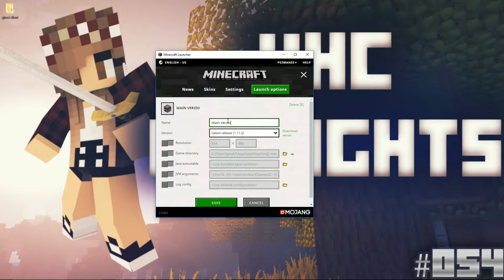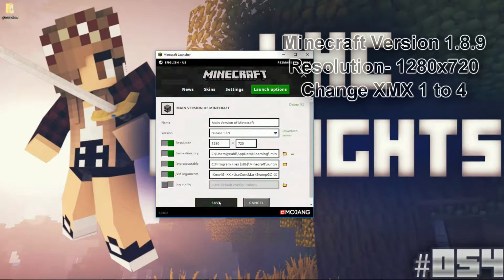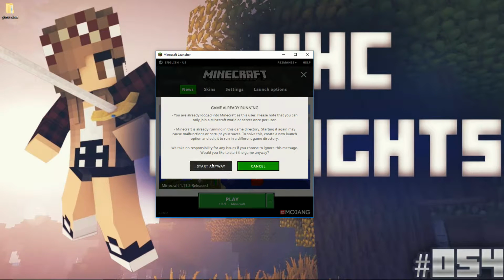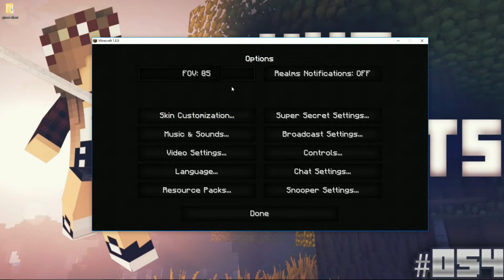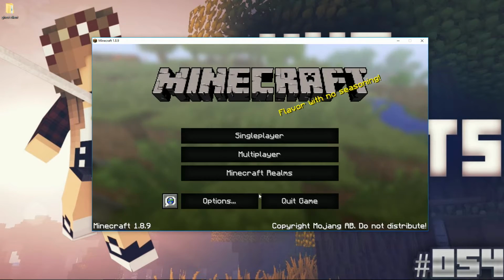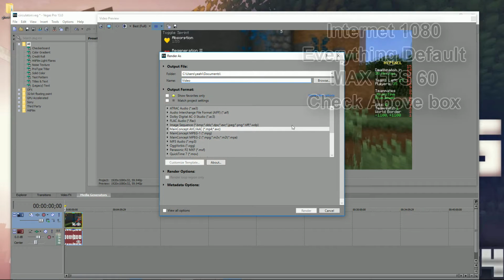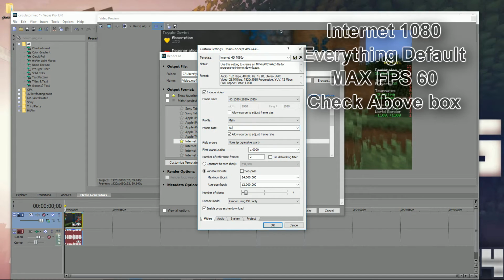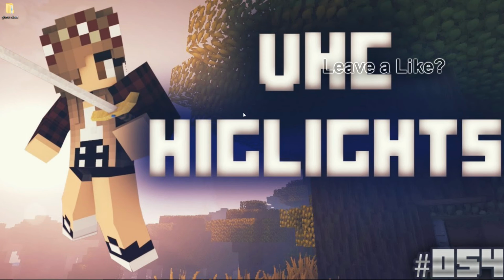( Hypixel Server ) MY PERFECT FPS AND RENDER SETTINGS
● Lets Shoot for 10 Likes!
Love is in the air my little Baker Pots

● IGN: Boeh
● Server address : mc.hypixel.net
● Minigame :
● Pack:
● Computer Specs
●Razer Blackwidow Stealth Keyboard
●Steel Series Rival 300